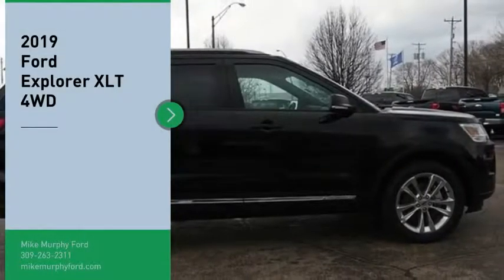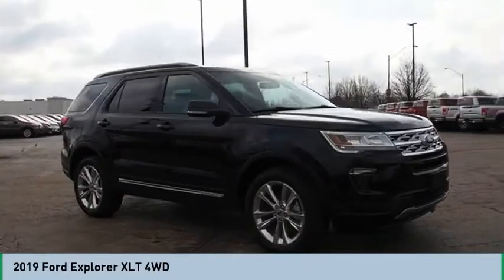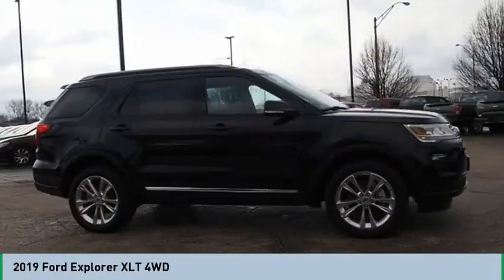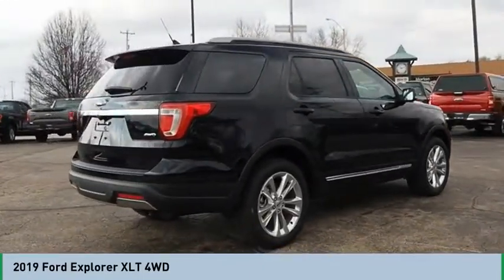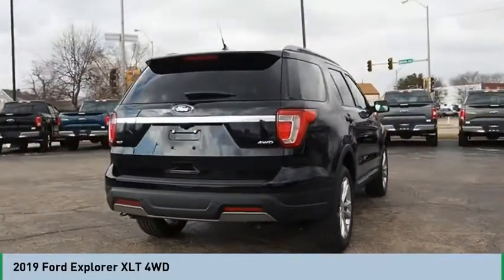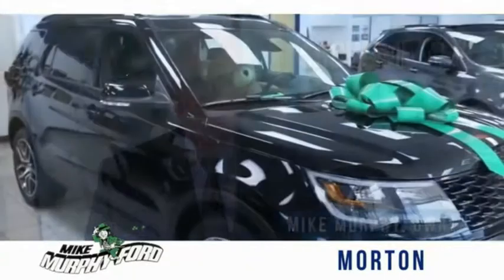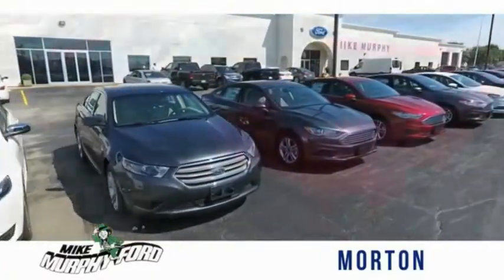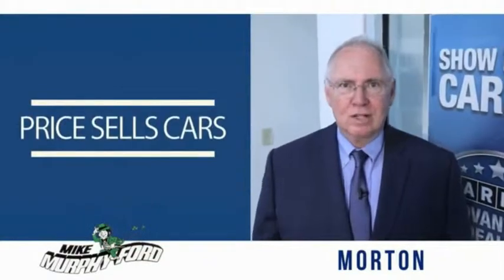2019 Ford Explorer 2019 Ford Explorer FOR SALE A72270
2019 Ford Explorer XLT 4WD

565 W. Jackson St.

We get it... Price Sells Cars!! * 6 Cylinder engine *   * Check out this 2019 Ford Explorer XLT 4WD * * 2019 ** Ford * * Explorer * * XLT 4WD *  This Agate Black Metallic 2019 Ford Explorer XLT 4WD might be just the SUV AWD for you.  It has a 6 Cylinder engine.  A gorgeous agate black metallic exterior and an ebony black interior are just what you need in your next ride.  This one's a keeper. It has a crash test safety rating of 5 out of 5 stars.  Call or visit to talk with one of our vehicle specialists today!